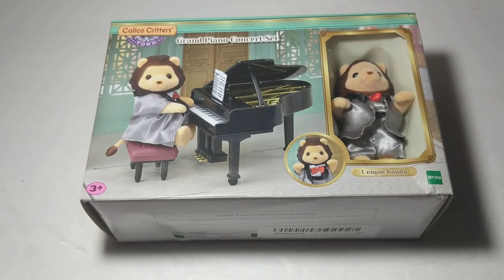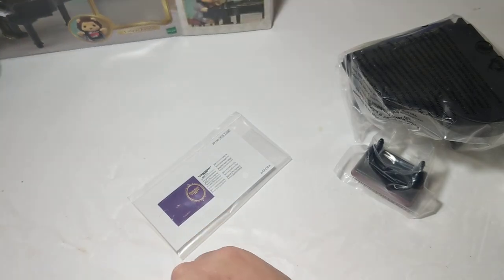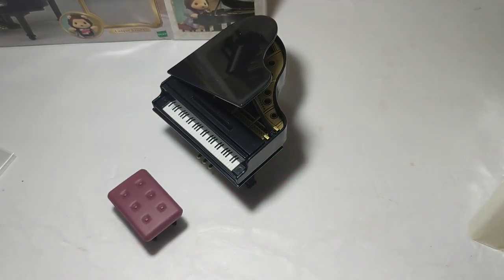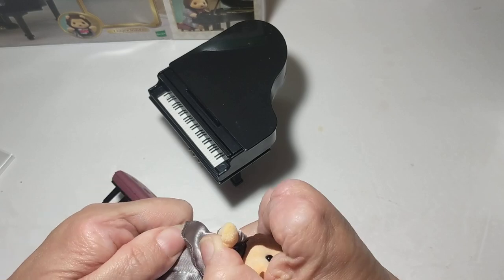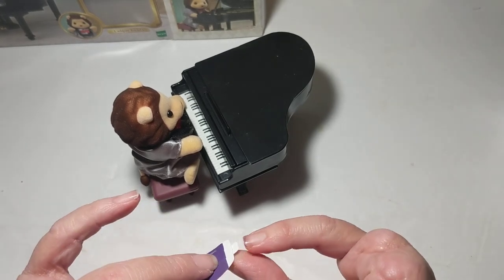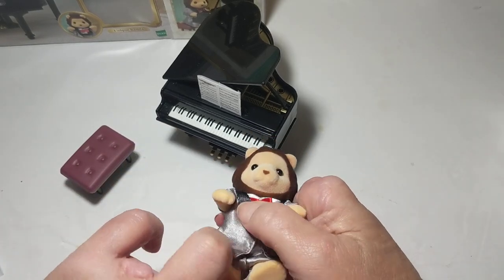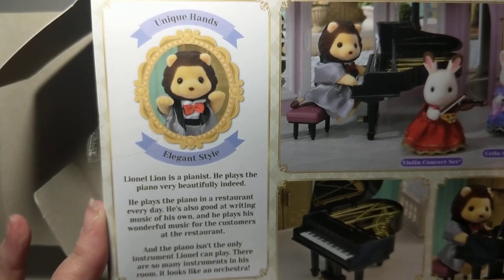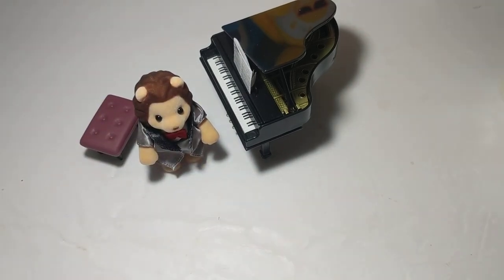Box Opening of Calico Critters Grand Piano Concert Set * Lionel Lion 🦁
Unboxing a Calico Critters Grand Piano Concert Set with Lionel lion. This set is very cute and Lionel is very handsome. Toy review. I am an adult who collects Calico Critters.

Happy Mail:
Kayla Miller
429 Bud Smith Road

To Connect:
I am NOT on FB.